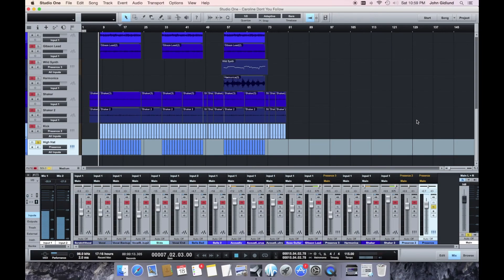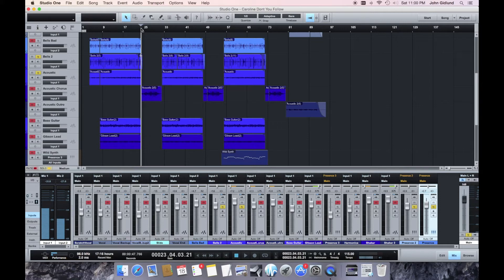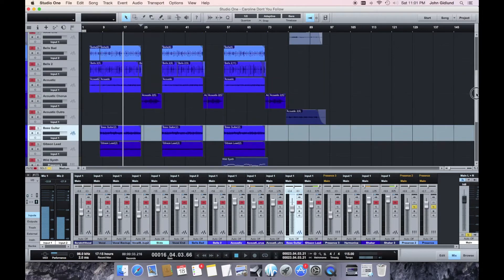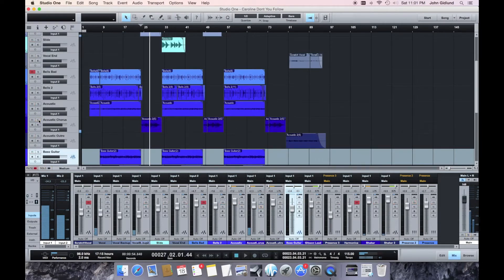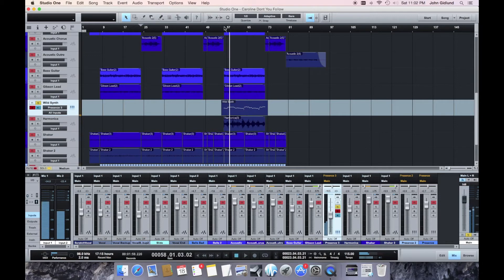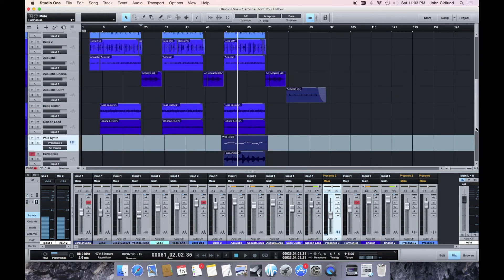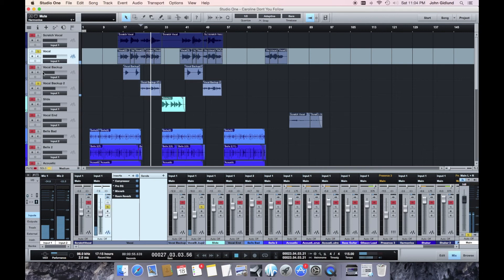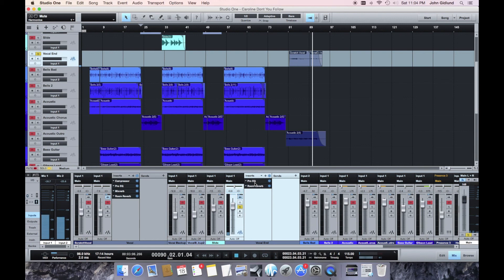John Gidlund - Caroline, Don't You Follow - Track Breakdown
Track by track breakdown of "Caroline, Don't You Follow" off my latest EP.  This was a super fun track becuase I co-wrote it with my son Cameron... he played bells on the track!